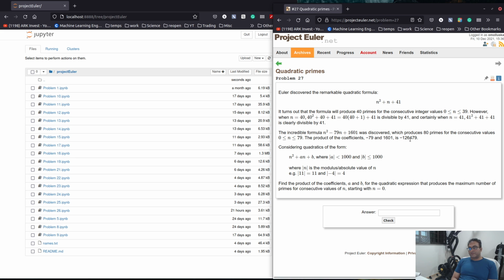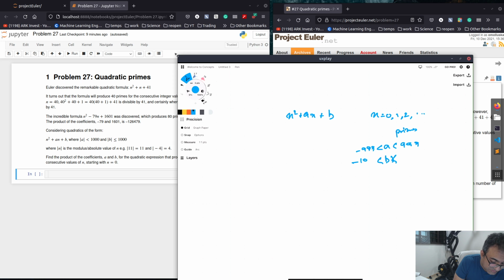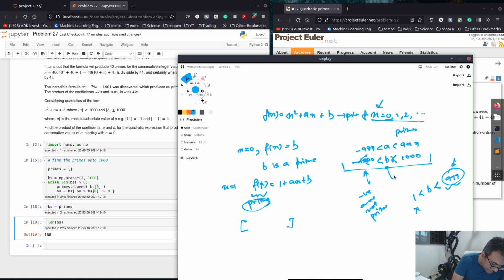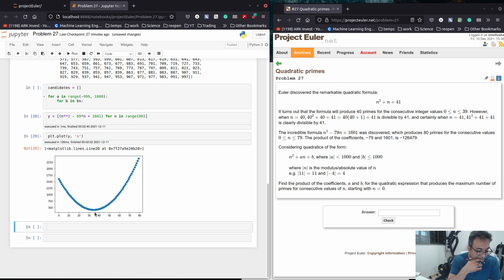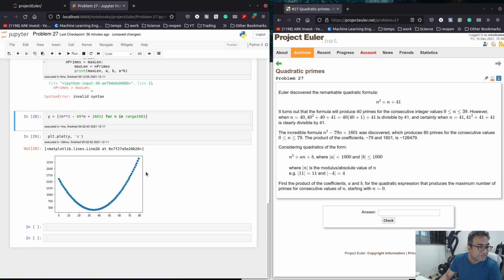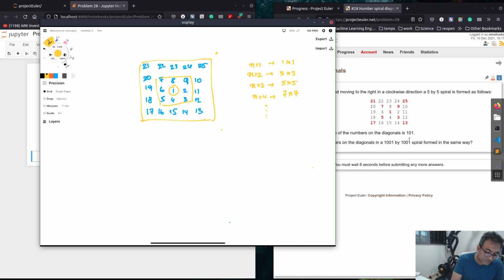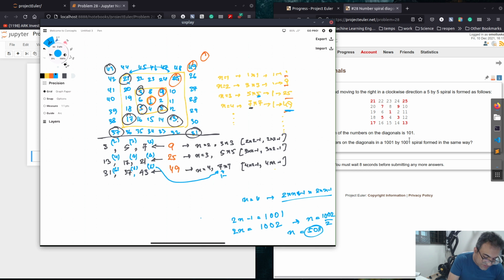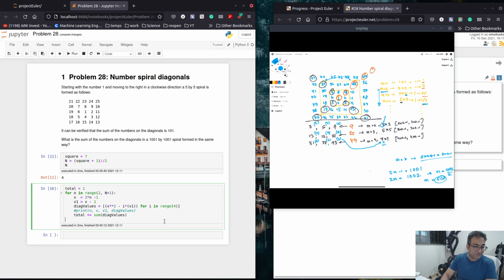Solving Project Euler Problems in Python - Part 12 (Problem 27, Problem 28)